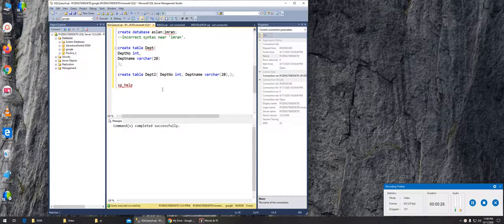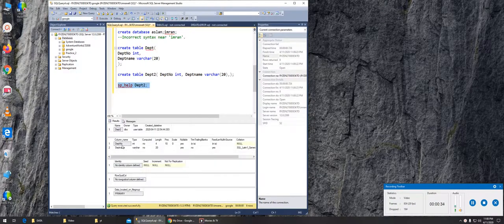8 - SQL - Show Columns of a Table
how to view columns of a tables